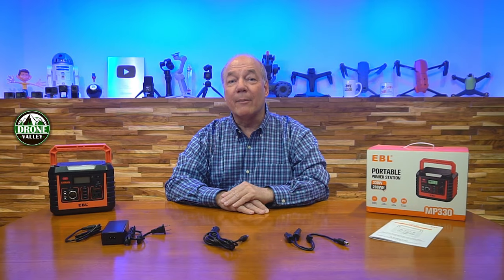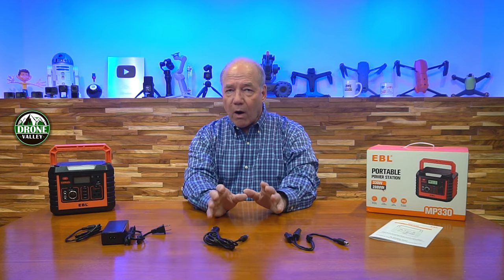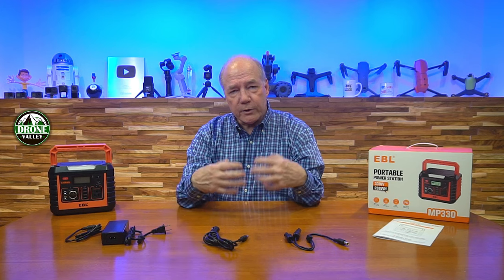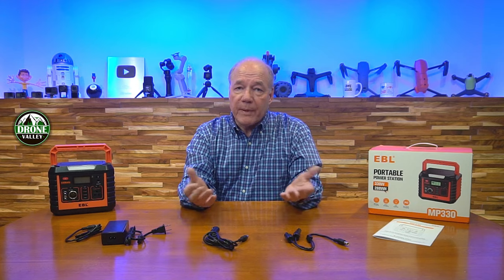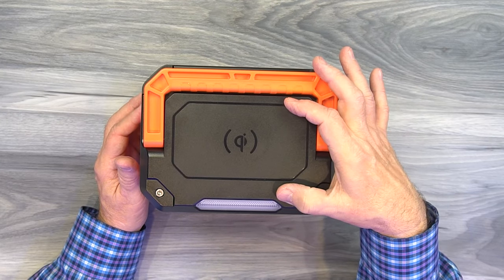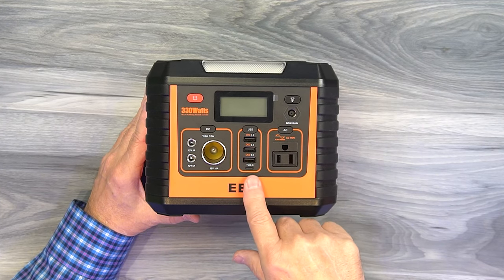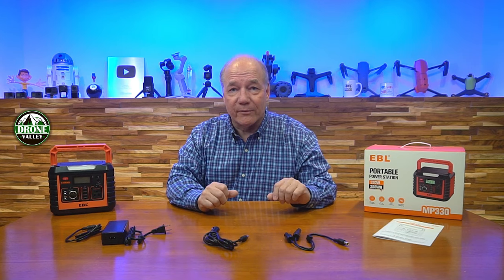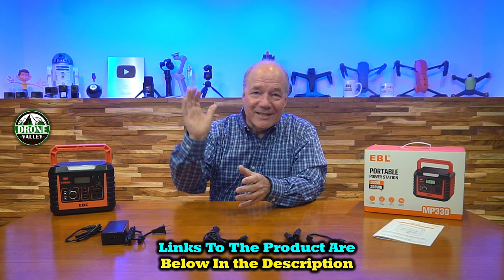EBL MP330 Power Station - Small But Mighty Portable Power!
EBL MP330 Power Station

This 330W Power Station from EBL is a great way to keep all of your portable technology charged on your next trip into the great outdoors. It allows you to charge 9 items at the same time and can be charged at home, in your car or from a solar panel. It provides pure Sine Wave AC output as well as a wide variety of USB connections including a 60W PD Port.

We are a part of the Amazon Influencer program and If you